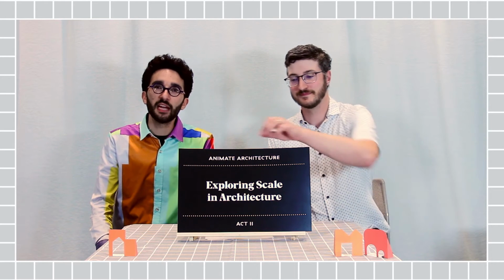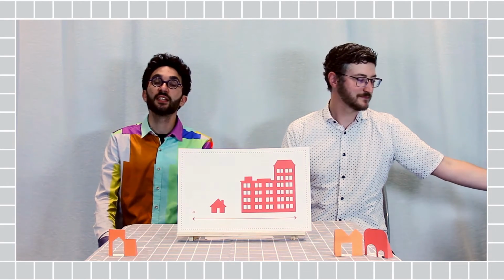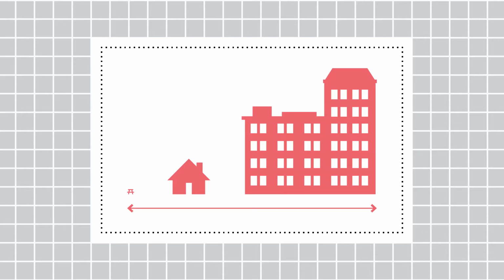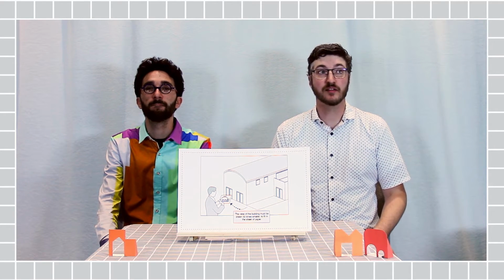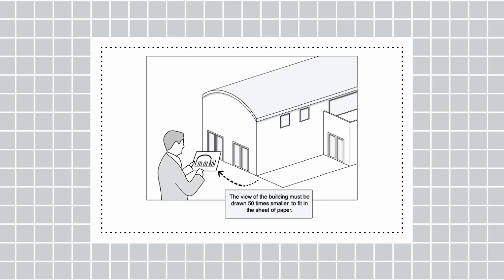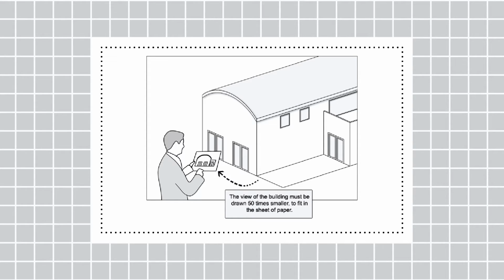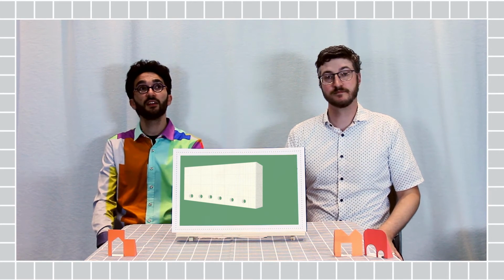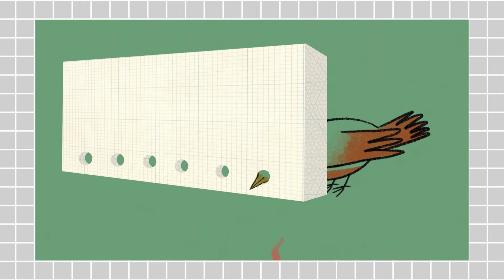Could Be Architecture's Animate Architecture Episode II: The Troublesome Threshold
Animate Architecture is a virtual video screening that brings together architecture, puppet theater, and video art. Each of the 3 episodes features a puppet performance or animation that propels familiar architectural “characters” (including stairs, thresholds, and roofs) into lively locomotion. These episodes will premiere on September 10th, October 8th, and November 12th. A talkback discussion with series creators Could Be Architecture (Joseph Altshuler and Zack Morrison) follows each performance, inviting at-home audiences to unpack architectural lessons and to engage in a hands-on making activity to join in the fun.

Episode 2: “The Troublesome Threshold” relays the saga of walls with curious door and window-like openings that aren’t quite configured for travelers to effortlessly pass through.